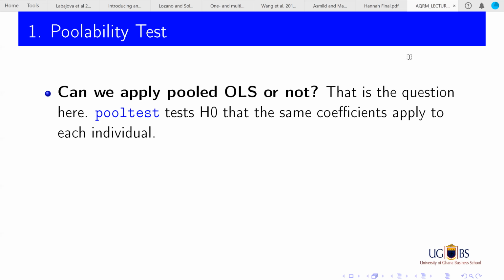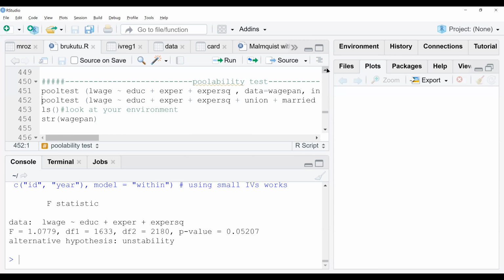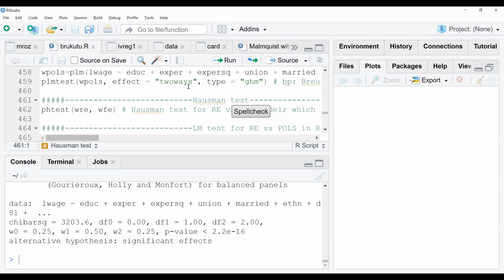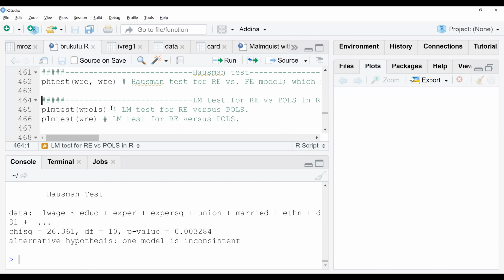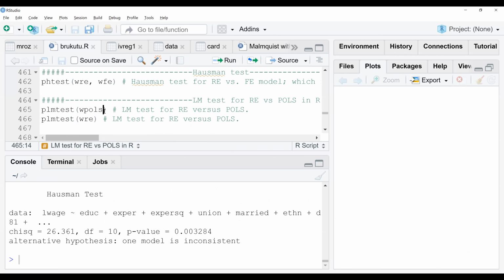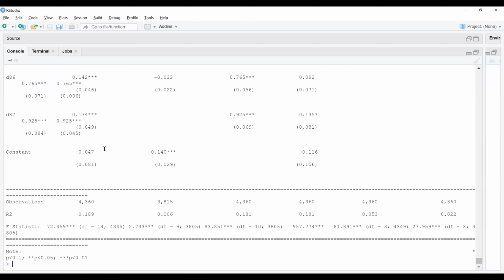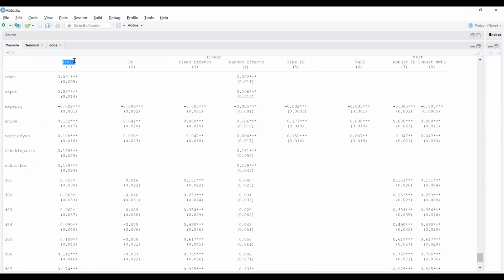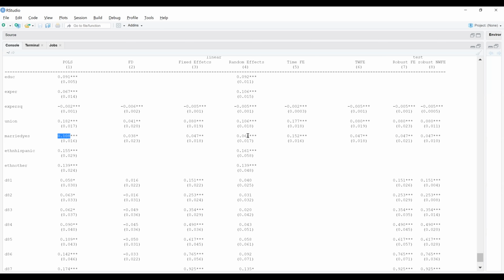10l Panel data tests poolability, time individual effects, Hausman, RE vs POLS, FE vs POLS